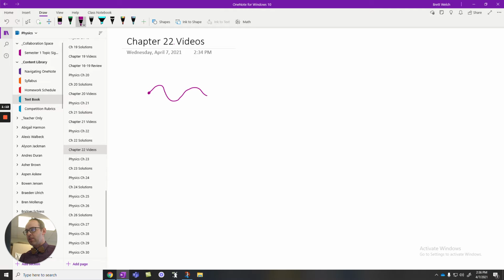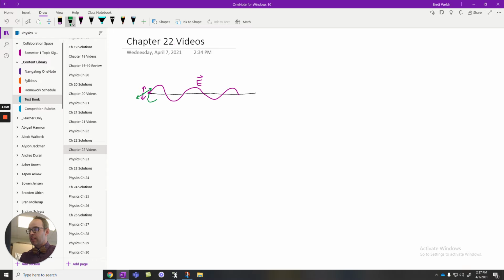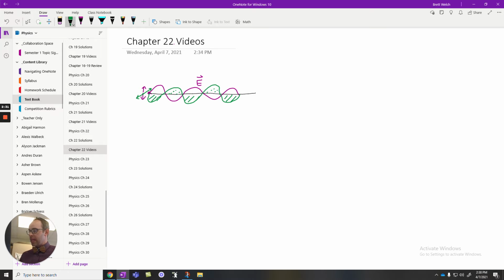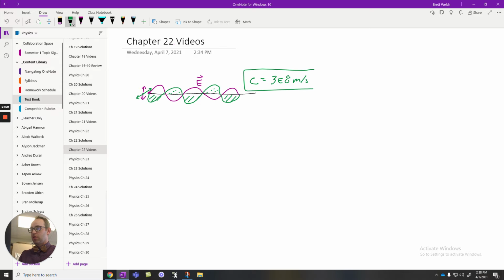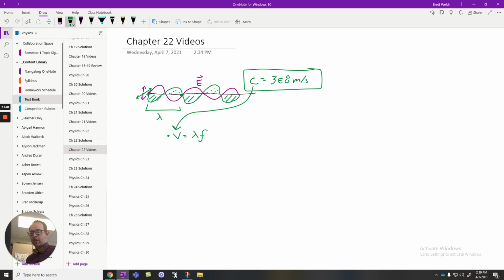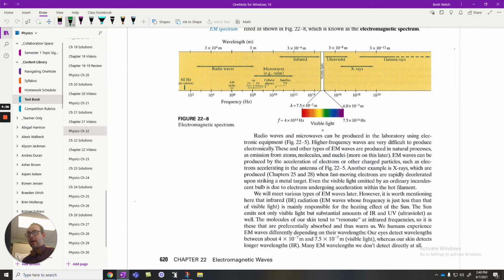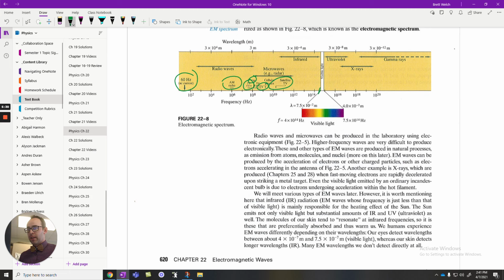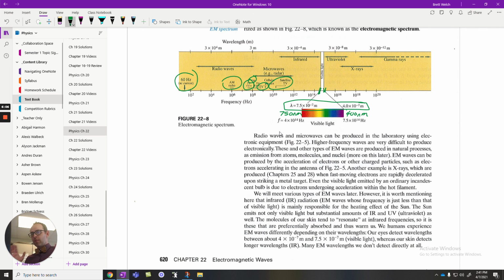Chapter 22 Physics Notes